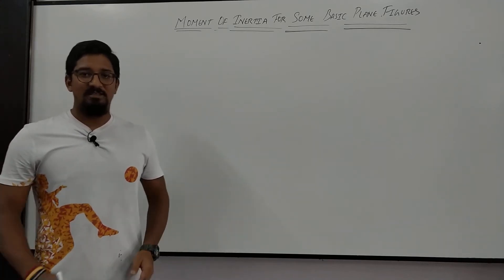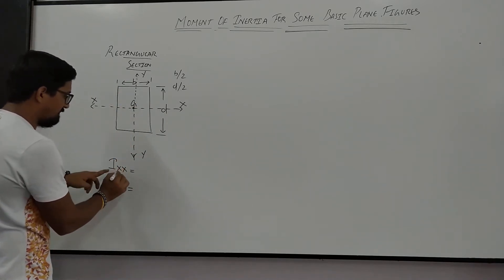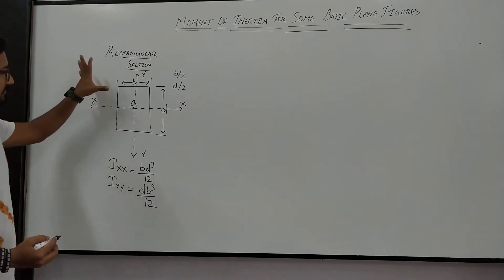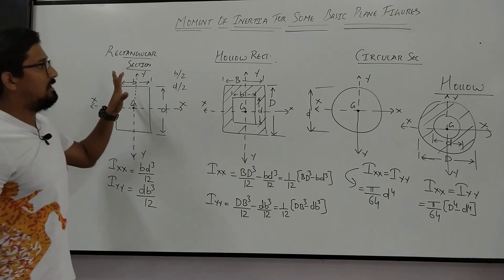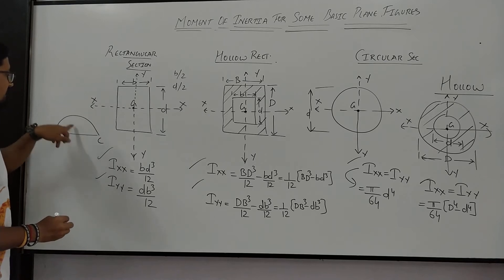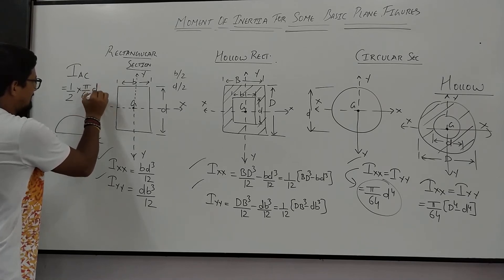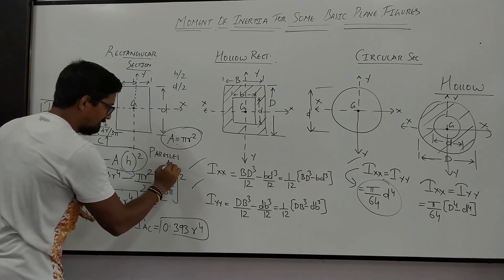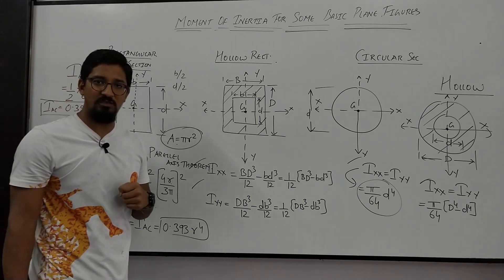Moment of Inertia for Plane Figures | Strength of Materials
In this video i have explained relations for M.I. across X-X and Y-Y Axes of some basic plane figures like Rectangular, Hollow Rectangular, Circular, Hollow Circular and Semi Circular Areas.